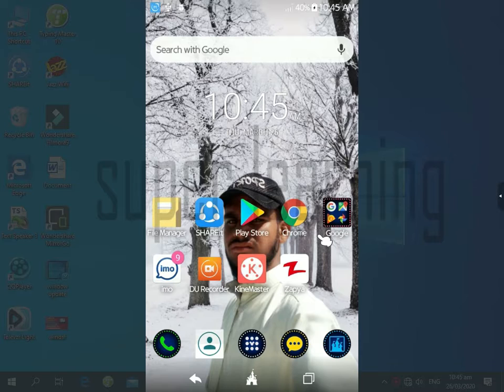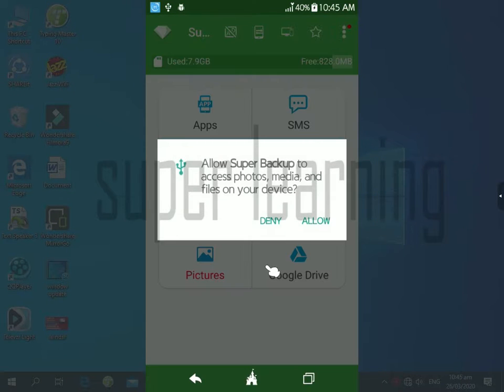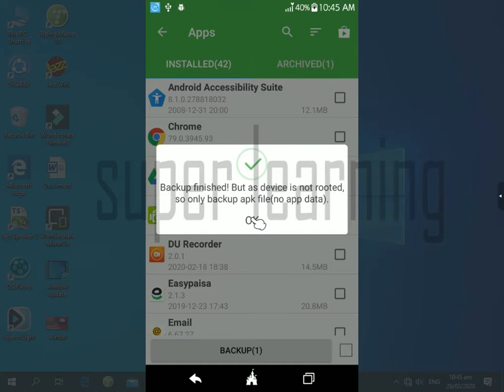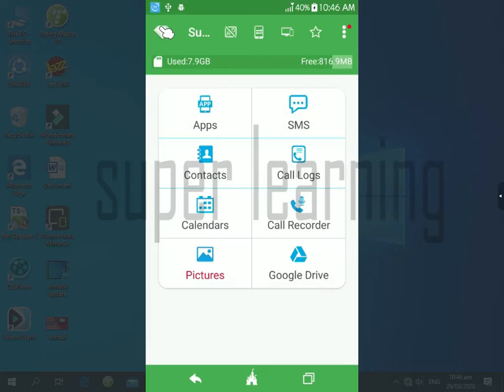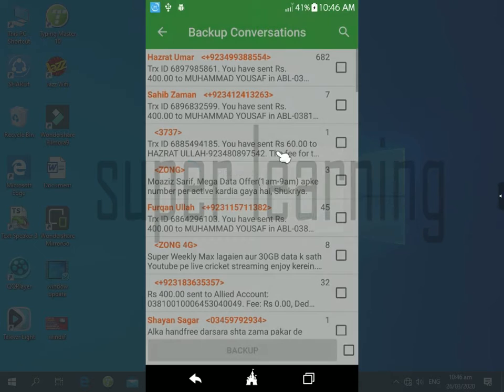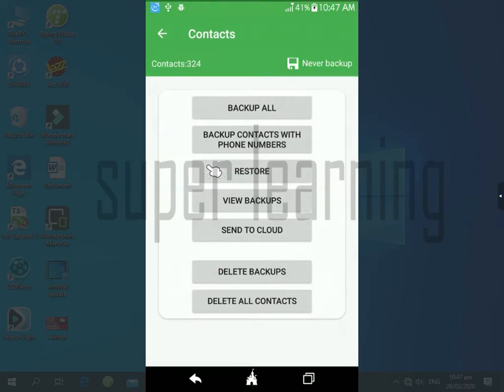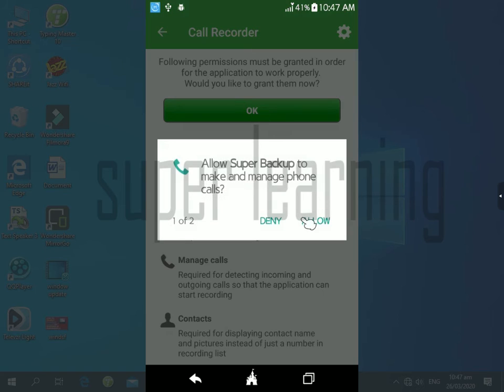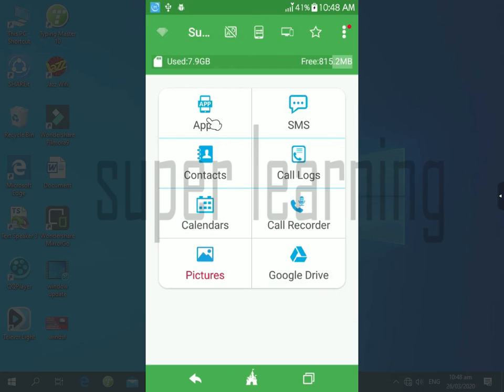how to backup app without SD card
Hello
IN this video I will show you how to backup app,SMS,contact
without SD card